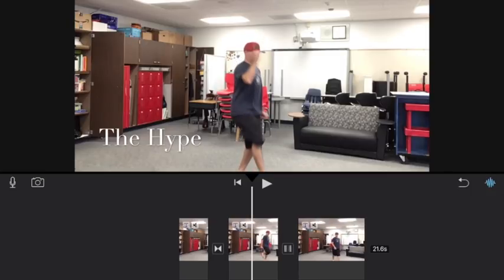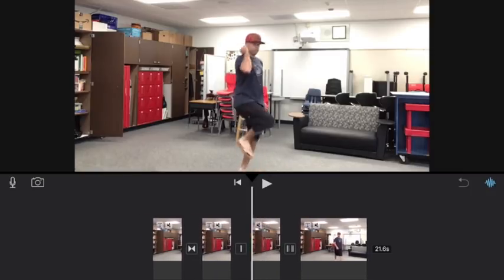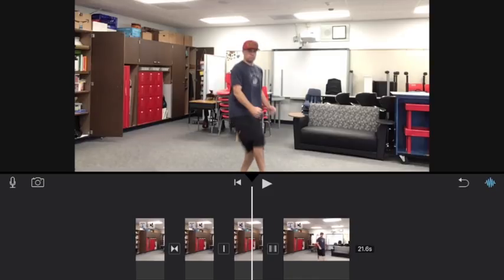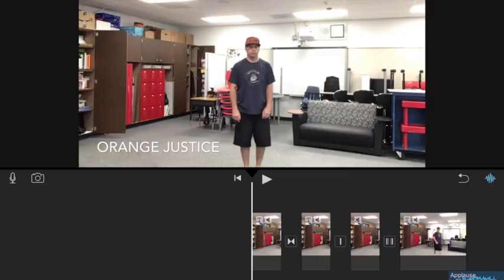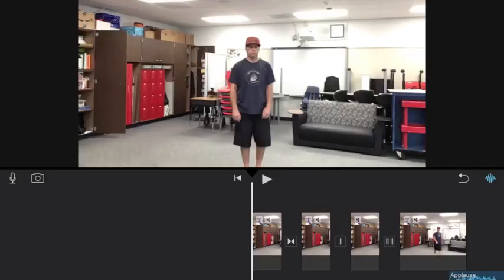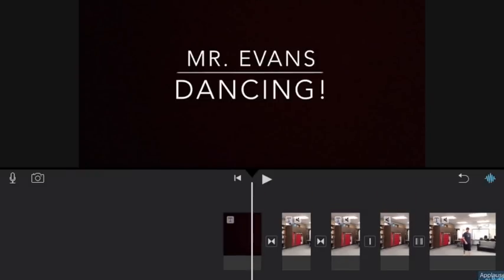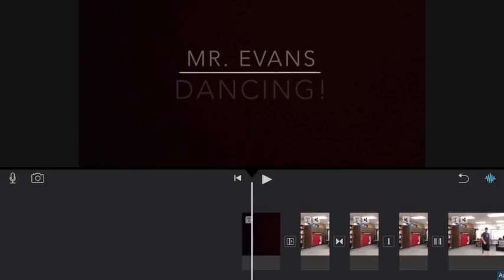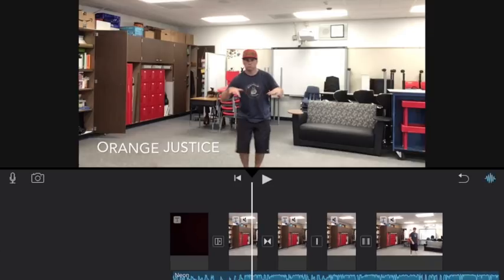5 Imovie Tips and Tricks